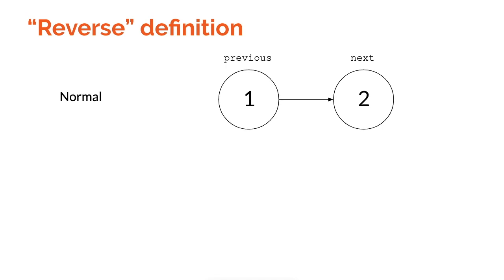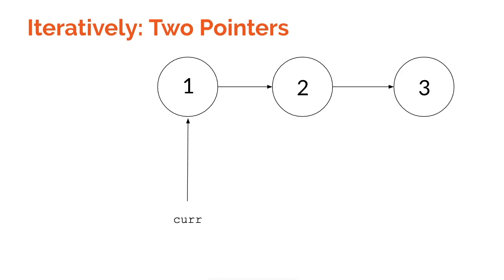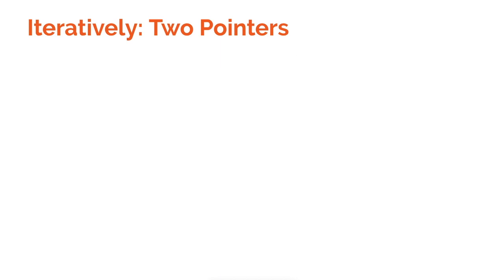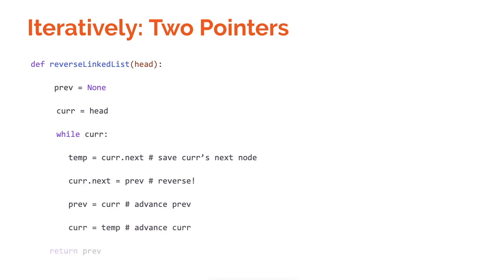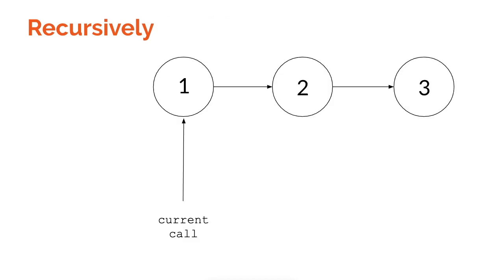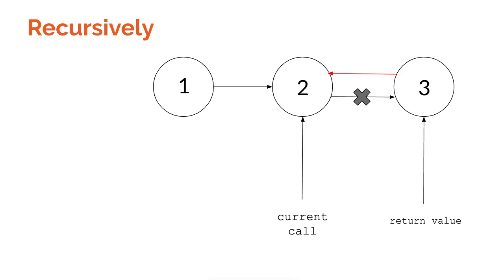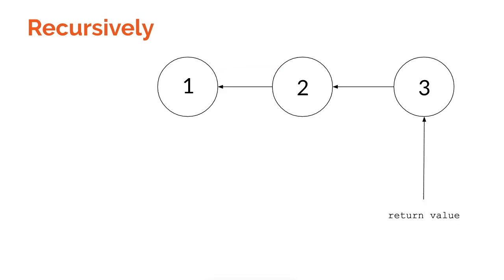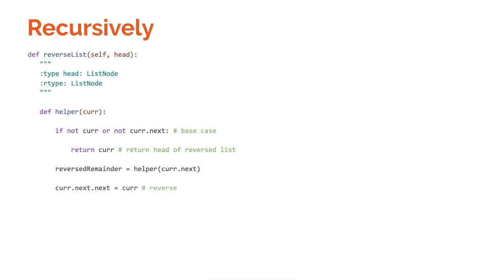[FOR BEGINNERS] How to Reverse a Linked List Iteratively & Recursively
Explaining how to reverse a linked list iteratively and recursively in Python.

This is a commonly asked interview question at Amazon, Google, Facebook, and more.